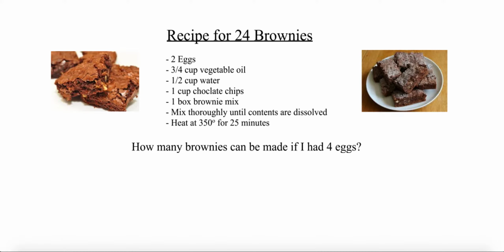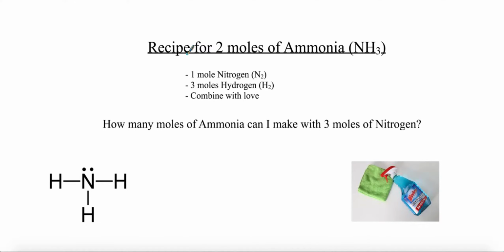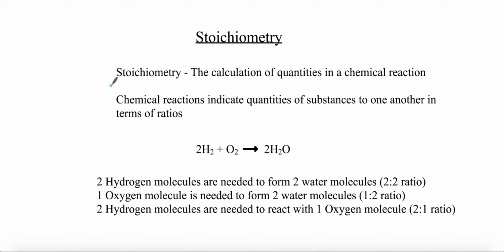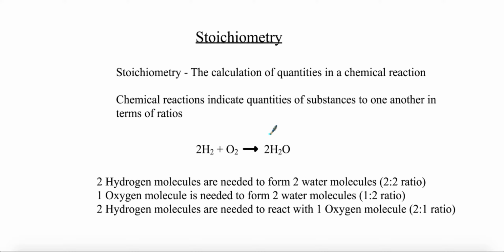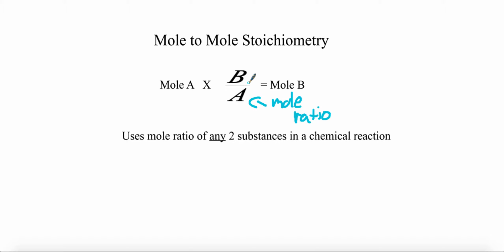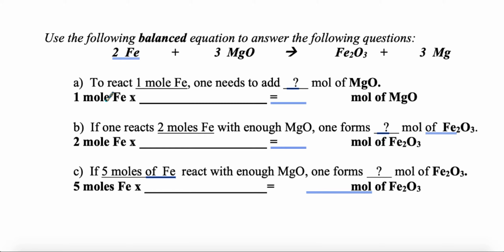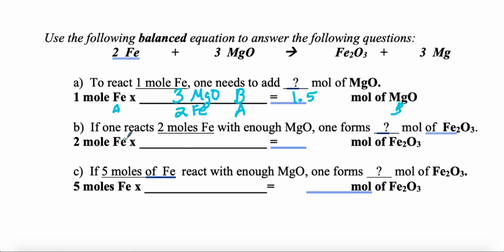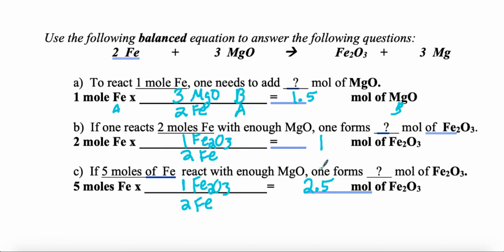Stoichiometry Mole to Mole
Video tutorial on Mole to Mole stoichiometric conversions